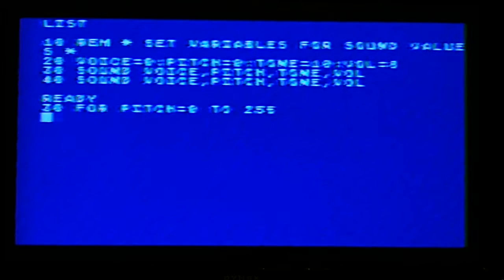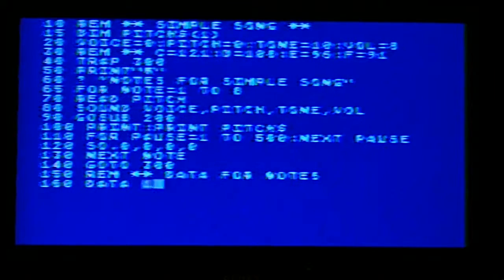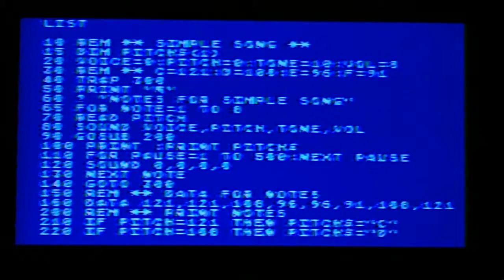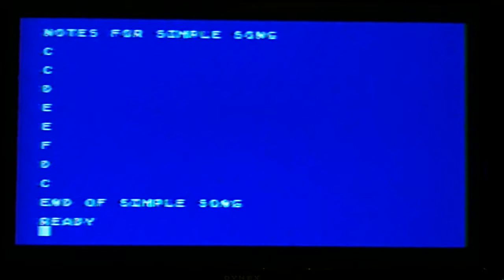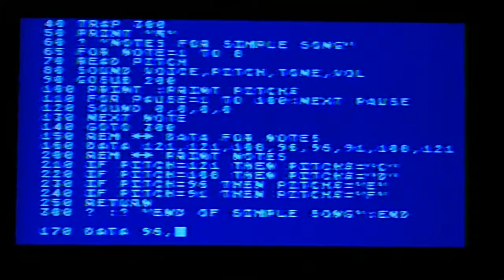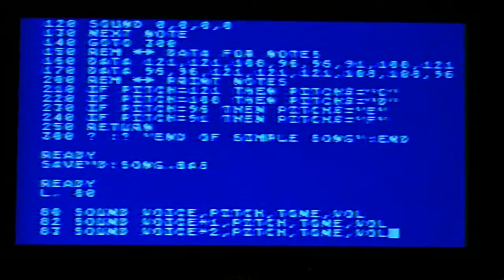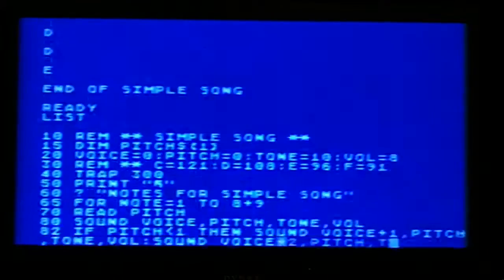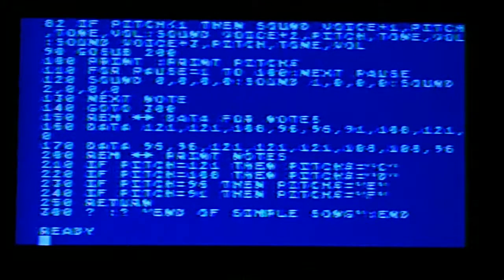Atari Basic programming (Tutorial 5)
We explore SOUND and SETCOLOR in this example.

Atari Basic programming Tutorial